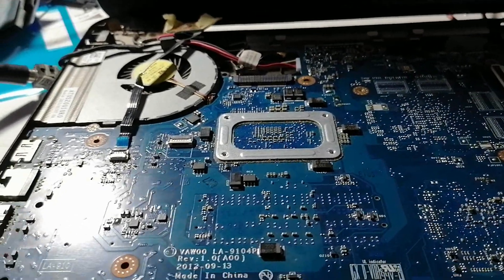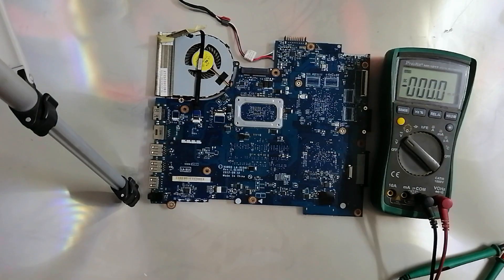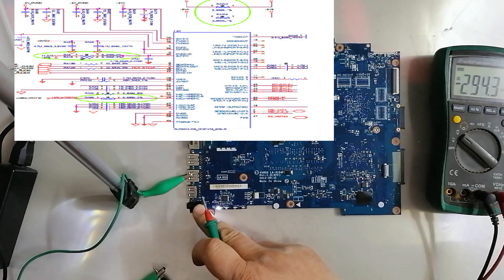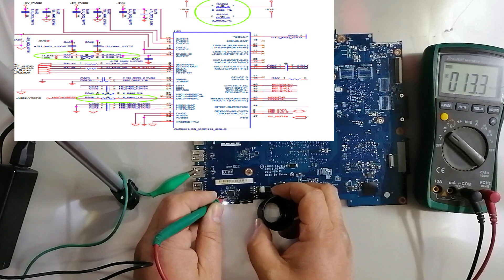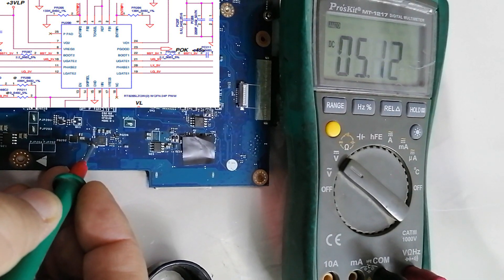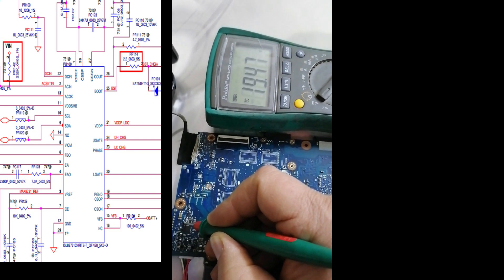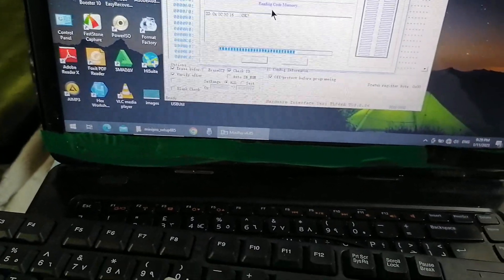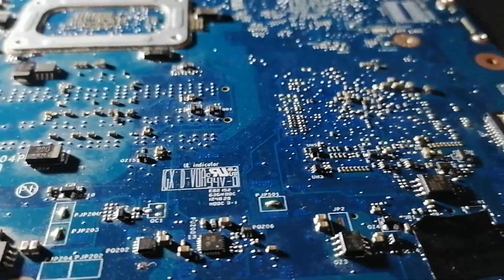how to check dell motherboard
how to test dell laptop motherboard ic